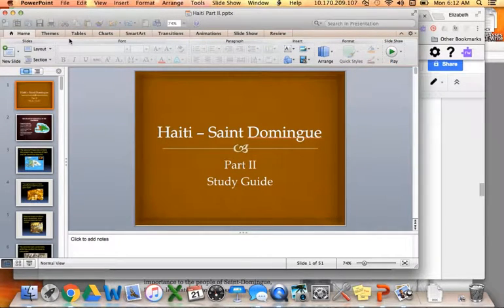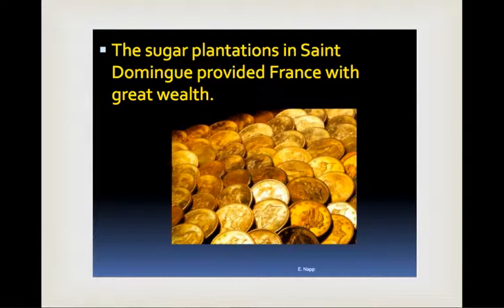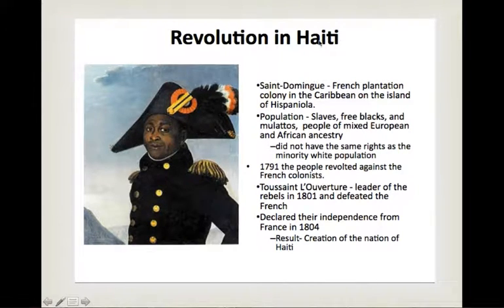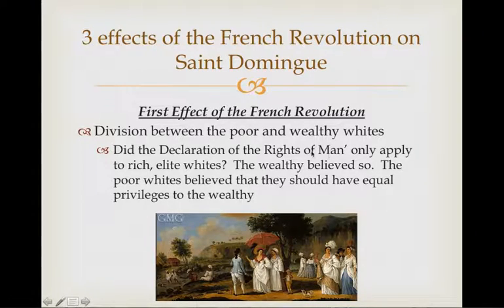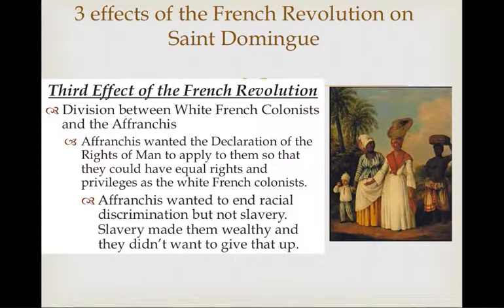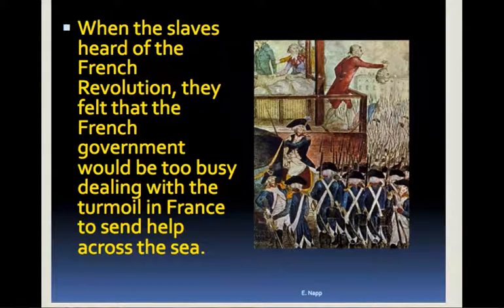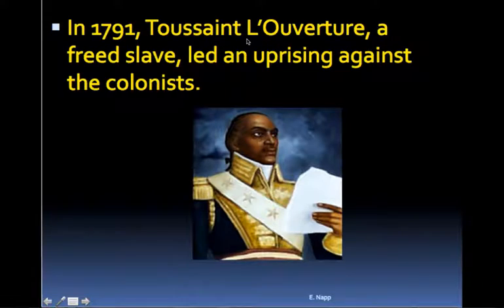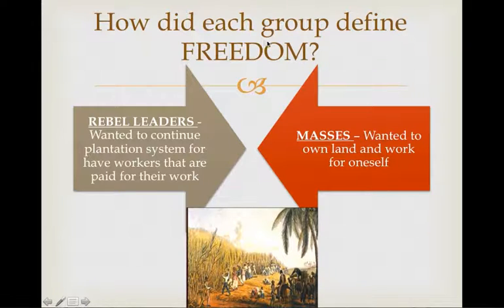Haiti Study guide II video 1